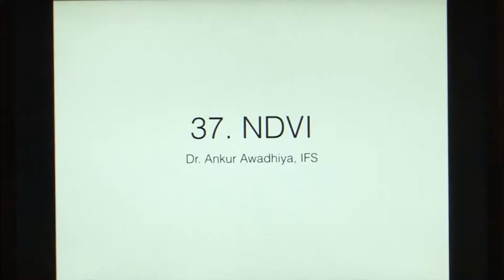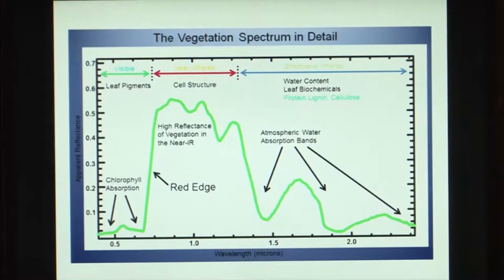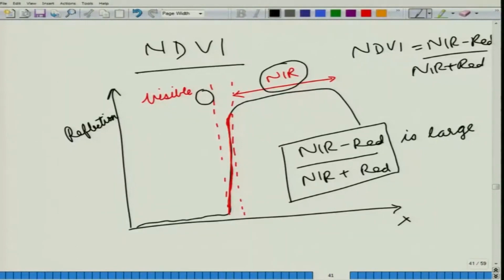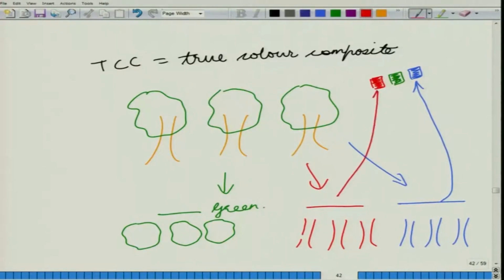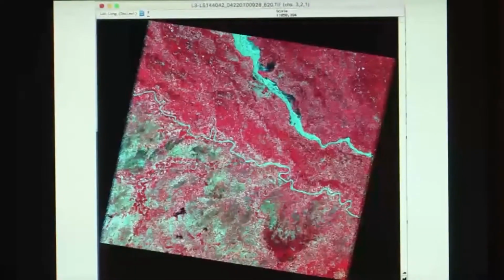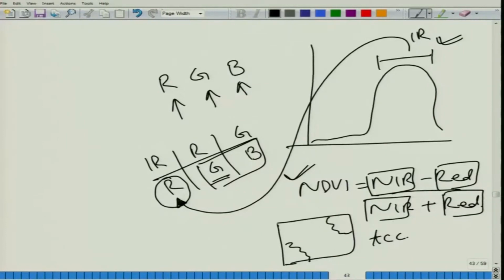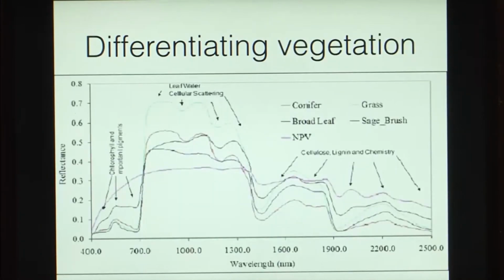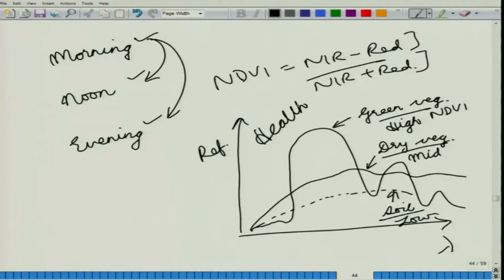Normalized difference vegetation Index (NDVI)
Course : Forest Biometry